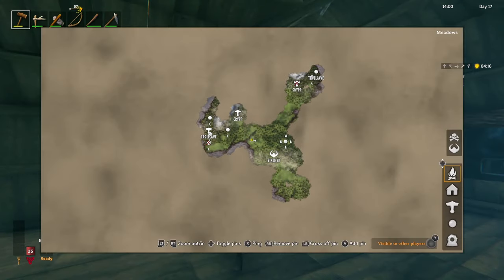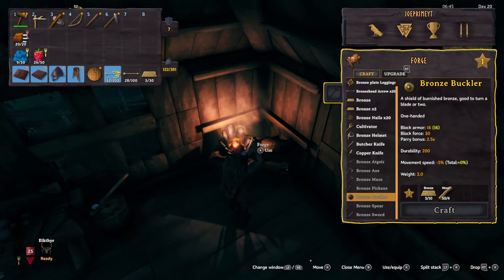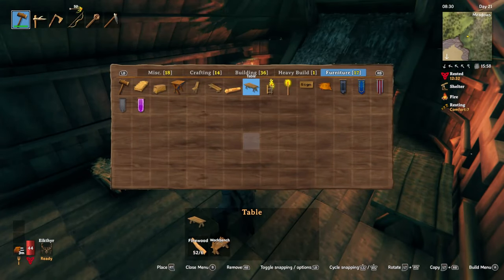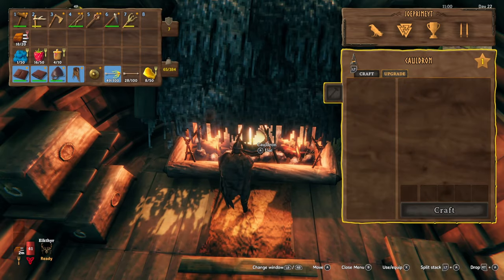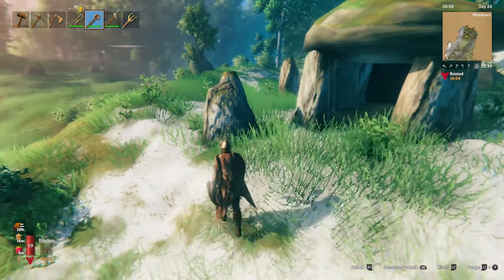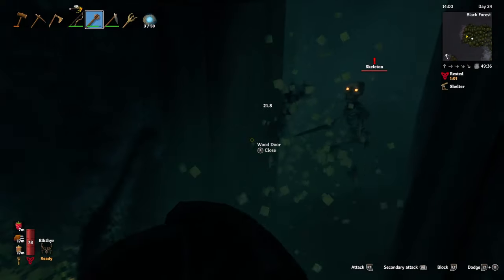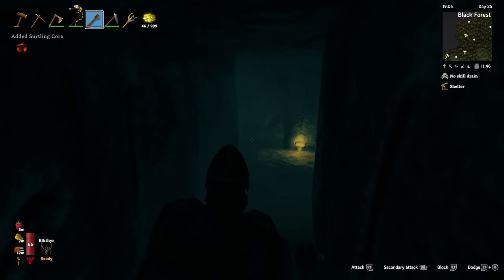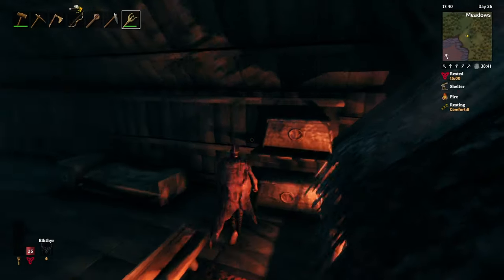Welcome to the Bronze Age! - Valheim Solo Playthrough - EP 3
In the third episode of the Valheim Playthrough we smelt our copper and tin ore, forge some Bronze, upgrade our gear, and search for the location of The Elder!

00:00 Intro
00:32 Smelting
06:00 Bronze Gear
09:04 Furniture
11:30 Yardwork
13:10 Cauldron
14:10 Dungeon Dive 1
17:49 Base Upgrades
20:25 Dungeon Dive 2
23:27 Dungeon Dive 3
25:43 Rare Room??
28:44 Second Death!
29:24 Dungeon Dive 4
34:17 Farming
35:44 Outro